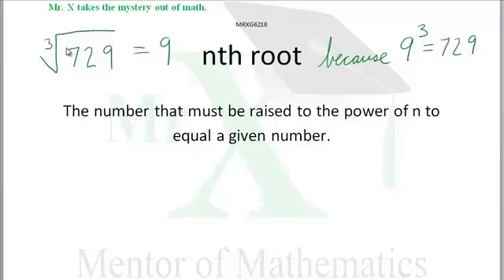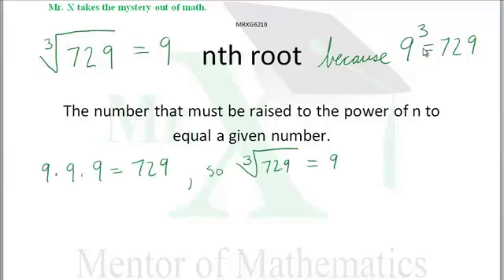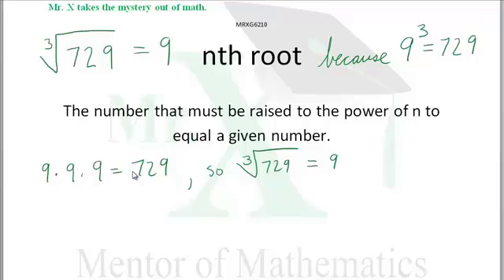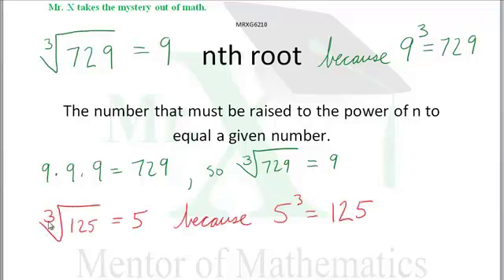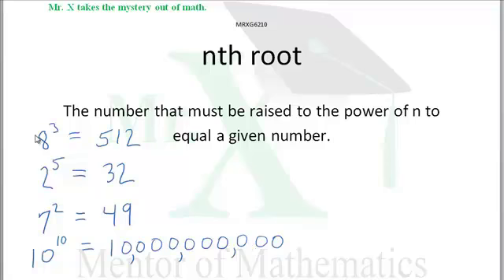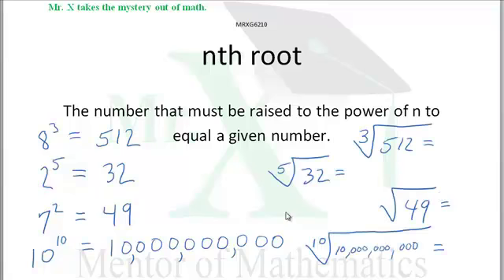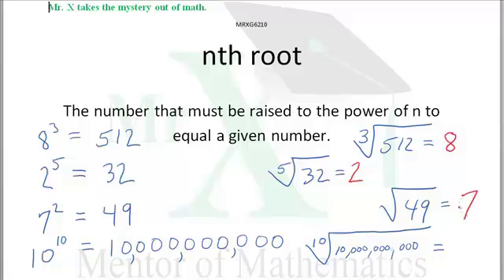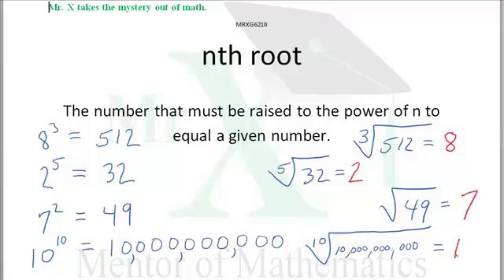Glossary-NthRoot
Given some integer N and a real value, the Nth Root of the real value is the number that when raised to the N power returns the real value.